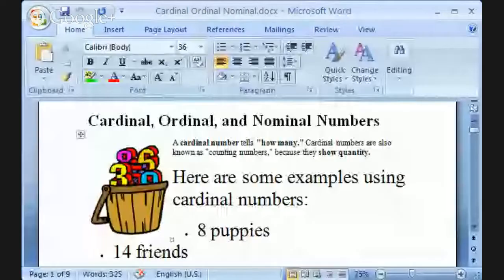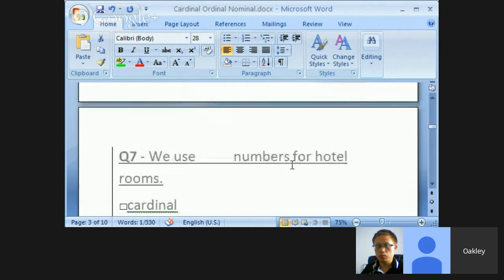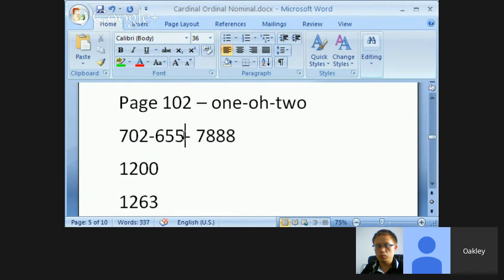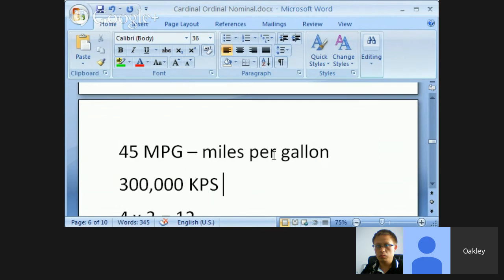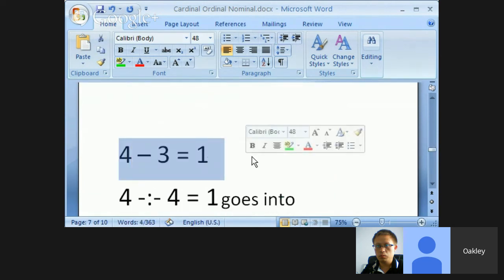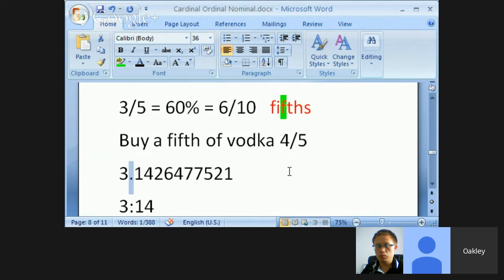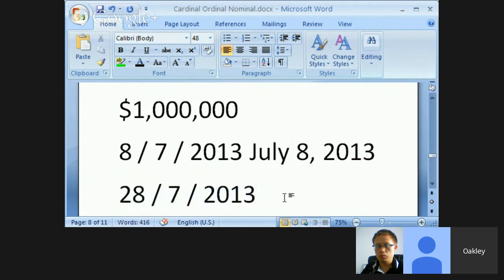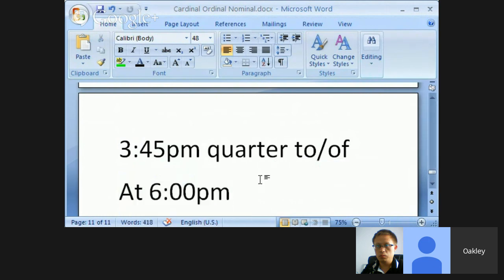Talking Numbers in English